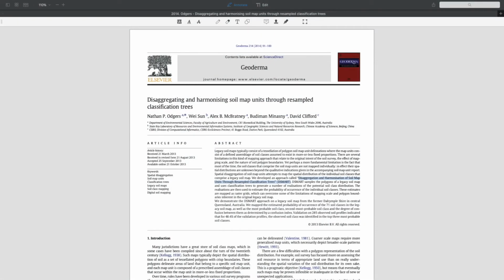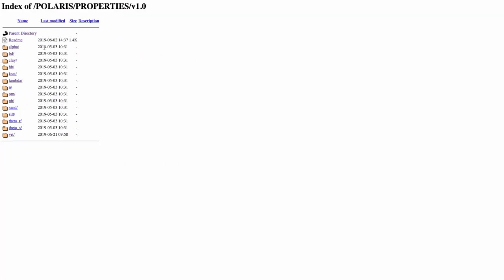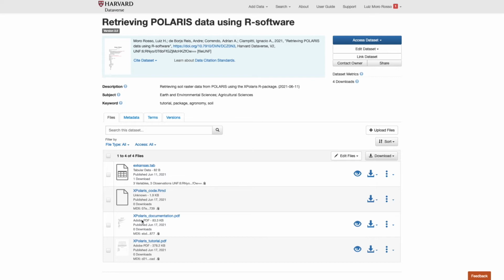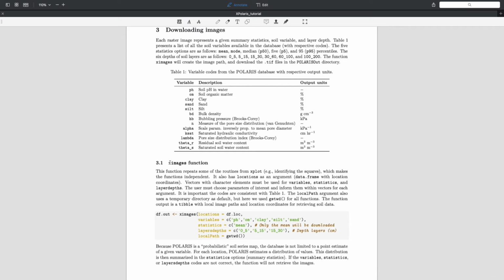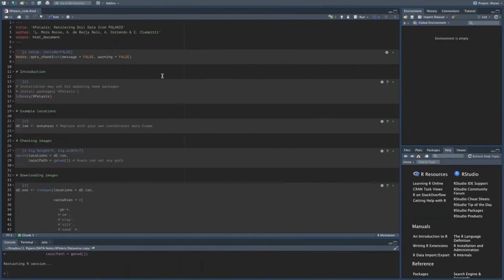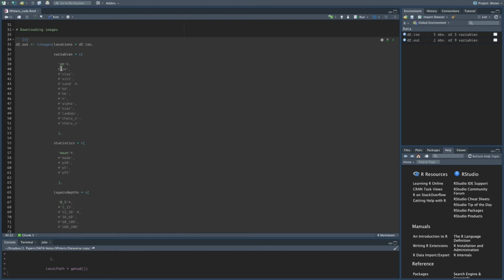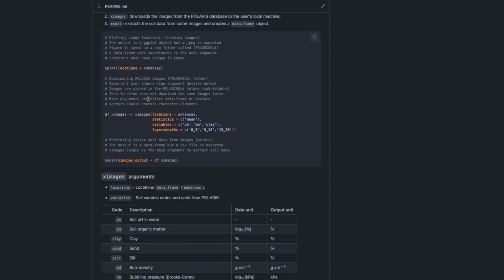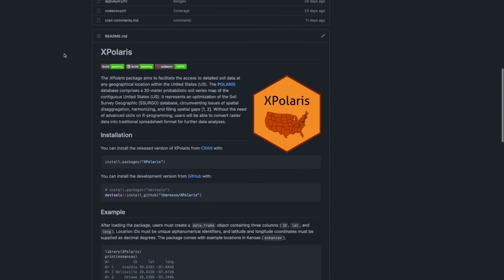Luiz Moro Rosso - XPolaris tutorial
Introduction, starts about 1:01
Documentation, starts about 5:29
Code, starts about 11:03
Git-Hub Repository, starts about 14:59